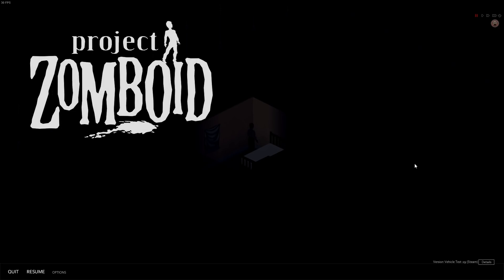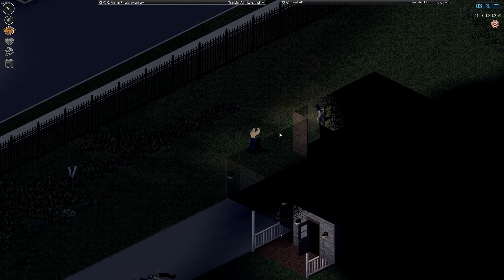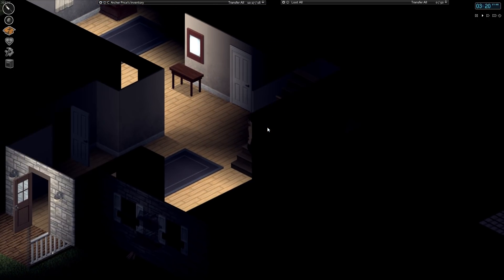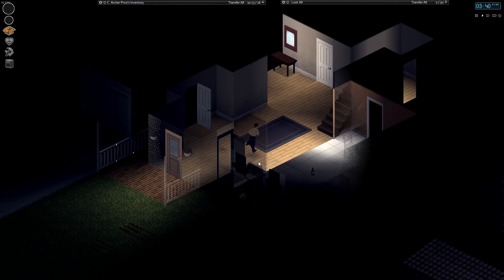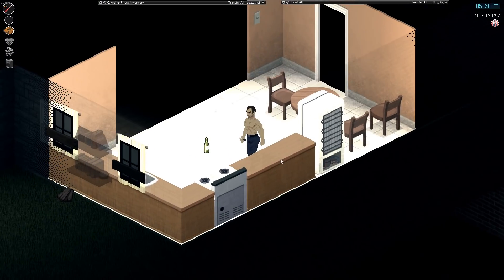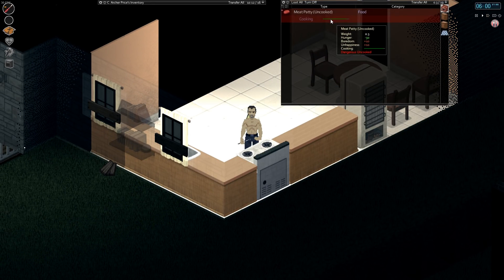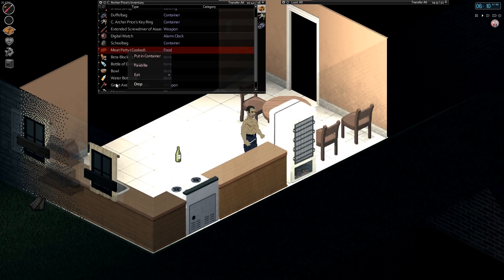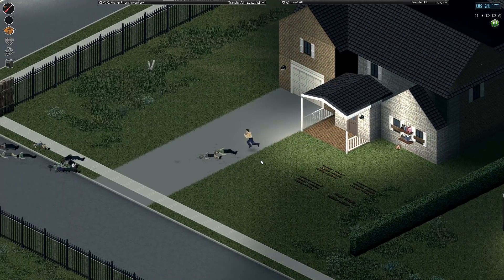PROJECT ZOMBOID BUILD 38 | Road Trip | Season 2 Ep 33 | Let's Play Project Zomboid!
This is a beta test build for the coming vehicles addition.  It is still early and not fully implemented yet, so take things with a grain of salt.

Let's play Project Zomboid build 38!  Project Zomboid has been updated for build 38 featuring vehicles, rotting corpses, and much more.  Project Zomboid is a isometric zombie survival game. It attempts to capture the feeling of actually surviving in a world taken over by zombies. It is currently in build 38 of the Alpha and is constantly changing and expanding.